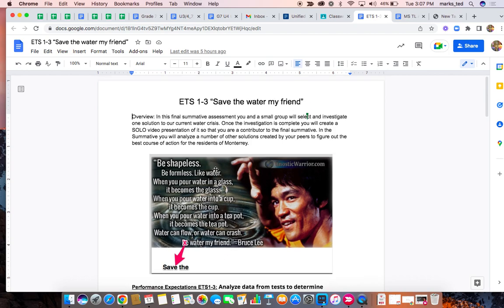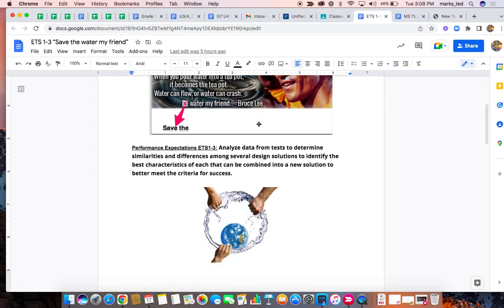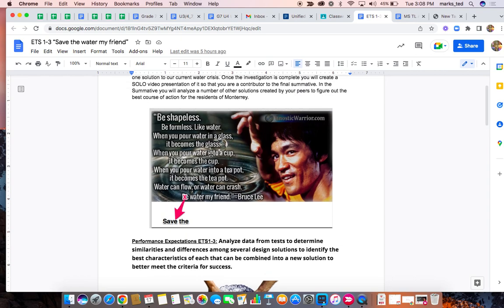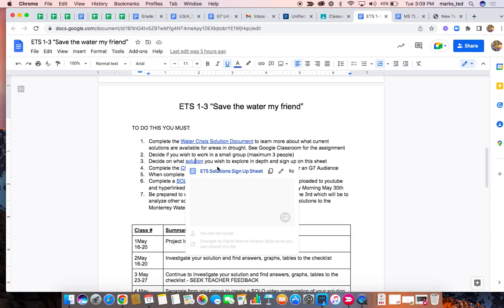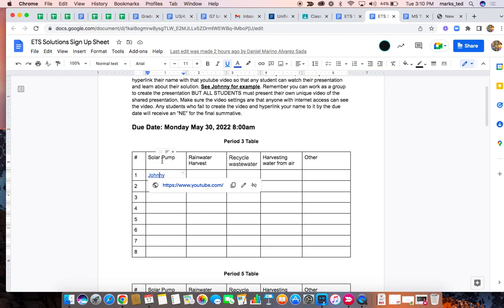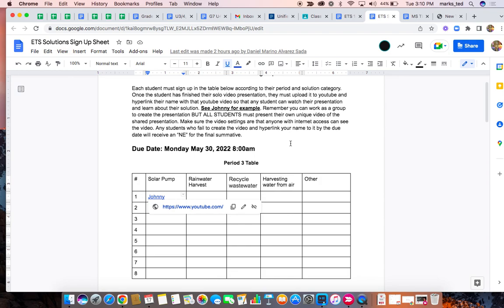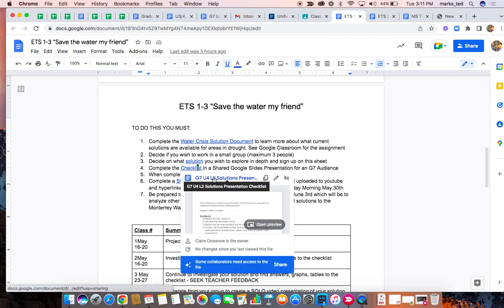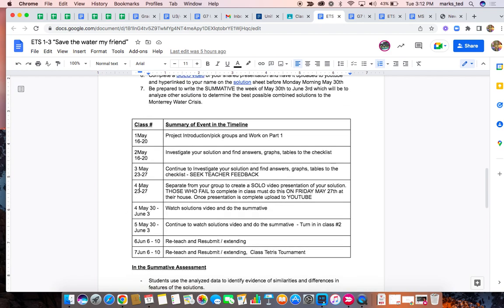ETS 1 3 Final Summative Assessment